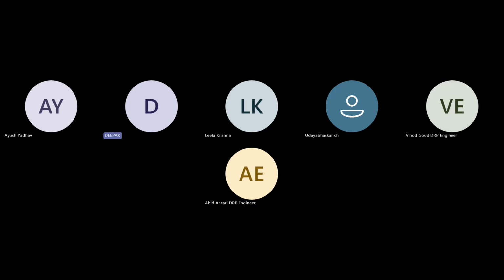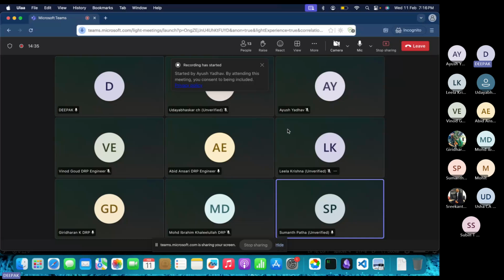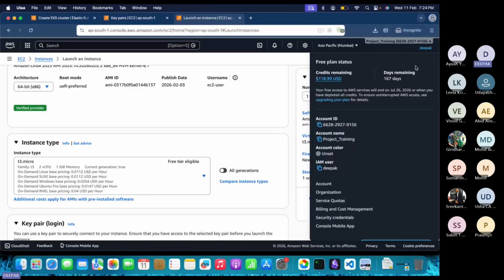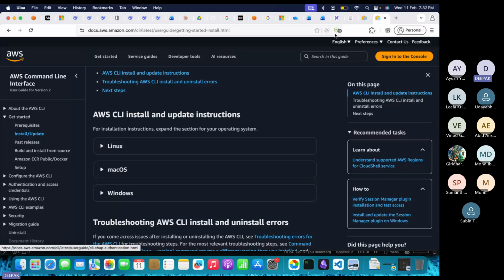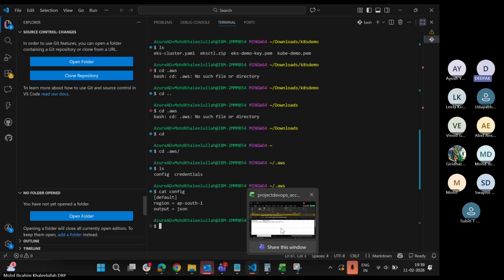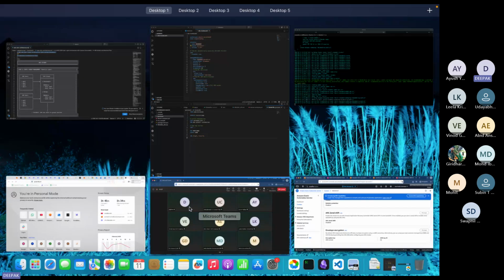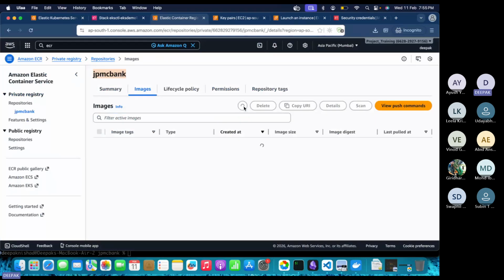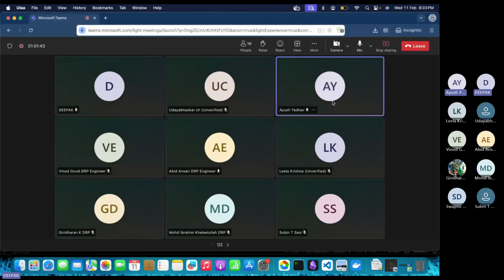Swadesi Bank DevSecOps Client Project Session 1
🗃 Client Projects -
✓ T-Mobile, USA

🏆 Benifits-

1 .Live Business Client projects (Ex: Wipro, IBM, Apple Inc, Jio etc)
2. Beginners to Advanced Free Training & Labs covering all Topics
3. Access to LMS for Completed Projects
4. Access to Client Interviews & FAQ's

Here is the structured timeline summary for this session:

Swadesi Bank DevSecOps Client Project  session

Session Timeline – 11 Feb 2026 (19:08 Meeting)

0:00 – 1:10 | Technology Stack Clarification

Team confirms the application stack:

Frontend: Angular

Backend: Node.js

Database: MongoDB

Codebase structure:

Separate frontend and backend directories.

Objective:

Deploy the application on a Kubernetes cluster.

1:10 – 2:40 | Deployment Options in AWS

Two orchestration options discussed:

ECS (Elastic Container Service)

AWS native container orchestration.

Similar concept to Kubernetes.

EKS (Elastic Kubernetes Service)

Managed Kubernetes service.

Selected as the final approach.

2:40 – 6:20 | VPC, Subnets, and Networking Basics

Logical network for cloud resources.

Subnets

Two types:

Public Subnet

Accessible from the internet.

Hosts:

Load balancers

Bastion servers

Private Subnet

Not directly accessible from the internet.

Hosts:

Application servers

Databases

Traffic Flow

User accesses application (e.g., bank website).

Request hits public load balancer.

Load balancer forwards request to:

Application pods in private subnet.

6:20 – 9:30 | Kubernetes Knowledge Check

Trainer checks familiarity with:

Kubernetes

EKS

Some participants:

Have on-prem Kubernetes experience.

No experience with EKS.

9:30 – 11:30 | EKS Cluster Creation Methods

Two approaches:

1. AWS Console (Manual)

Navigate to EKS service.

Create cluster using GUI.

2. EKSCTL (CLI Tool)

Command-line tool to automate cluster creation.

Faster and more repeatable.

11:30 – 14:20 | EC2 Key Pair Concept

Explanation of SSH key pairs:

Used to access EC2 instances.

Consists of:

Public key (stored in AWS)

Private key (downloaded locally)

Steps shown:

Create key pair.

Download .pem file.

Use it to access servers.

14:20 – 19:20 | AWS CLI Authentication

Create Access Key from AWS console.

Configure CLI:

aws configure

Verify identity:

aws sts get-caller-identity

Purpose:

Authenticate local machine with AWS account.

19:20 – 24:30 | EKSCTL Configuration File Explained

YAML file used to create cluster.

Key fields:

Cluster settings

Name

Region

Kubernetes version

Node group settings

Instance count

Disk size

SSH access

Example logic:

Minimum nodes: 1

Maximum nodes: 2

Used for free-tier limitations.

24:30 – 27:30 | EKS Managed Control Plane Concept

Difference explained:

Self-managed Kubernetes

User manages:

Control plane

Worker nodes

EKS

AWS manages:

Control plane

User manages:

Worker nodes only

Result:

Less operational overhead.

27:30 – 35:30 | Cluster Provisioning with EKSCTL

Steps demonstrated:

Create key pair.

Run:

eksctl create cluster -f eks-cluster.yaml

Behind the scenes:

EKSCTL uses CloudFormation.

Provisions:

VPC

Nodes

Security groups

Kubernetes cluster

29:30 – 35:30 | Debugging Region Mismatch Issue

Problem:

Key pair created in ap-south-1 region.

Cluster YAML configured for another region.

Result:

Cluster creation failed.

Solution:

Update region in YAML to match key pair region.

Re-run cluster creation.

Lesson:

Always keep AWS region consistent across resources.

35:30 – 39:30 | kubeconfig and kubectl

After cluster creation:

kubeconfig file generated:

~/.kube/config

Contains:

Cluster endpoint

Certificates

Authentication details

Used by:

kubectl

to interact with cluster.

39:30 – 42:20 | CI/CD Introduction with GitHub Actions

Concept:

GitHub Actions used to automate tasks.

Trigger:

When developer commits code.

Pipeline tasks:

Build application.

Create Docker image.

Push image to registry.

Deploy to Kubernetes.

42:20 – 48:50 | Docker Build and Push to ECR

Regards,
Technilix.com